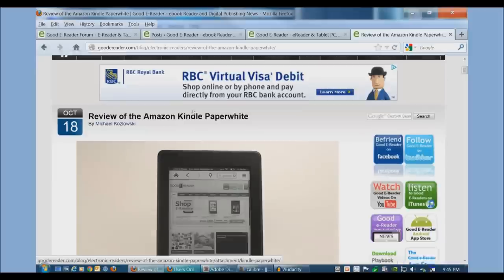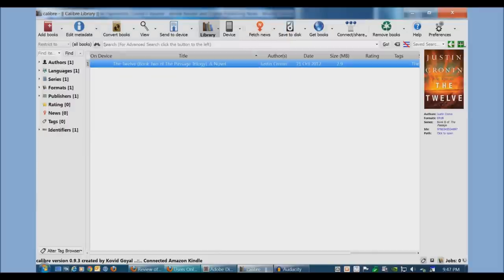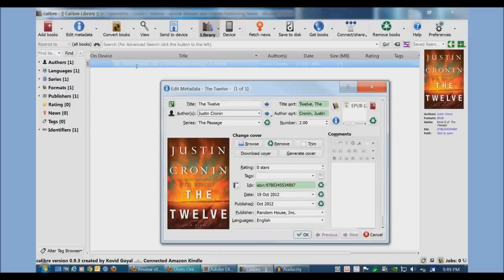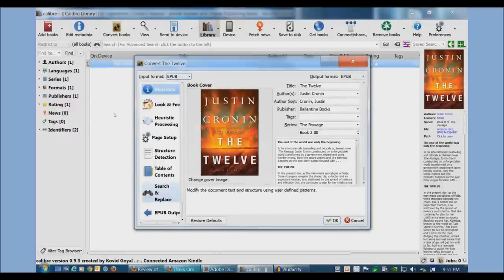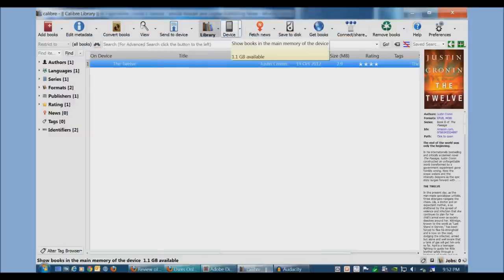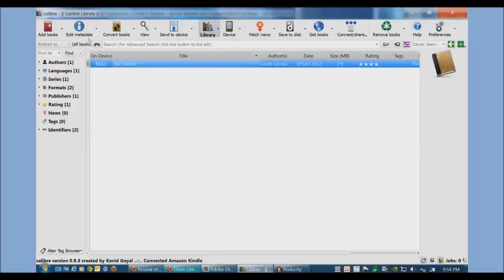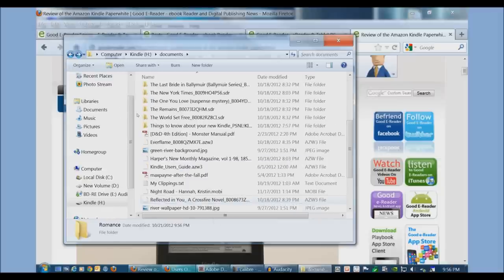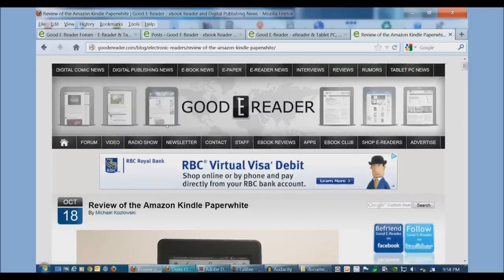How to load eBooks on the Kindle Paperwhite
IN this video tutorial we show you how to load MOBI eBook files on your Amazon Kindle Paperwhite. One of the best programs is called Calibre and allows you to convert EPUB Files to MOBI Files. We show you the entire process and share some tips with you along the way.